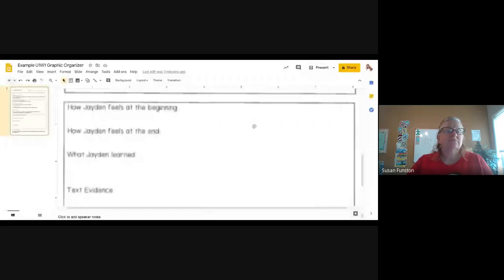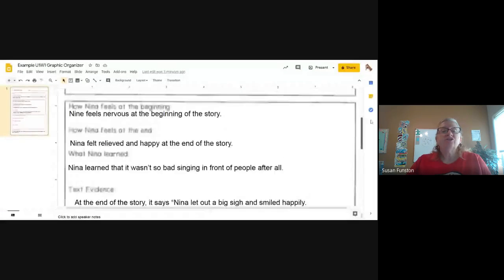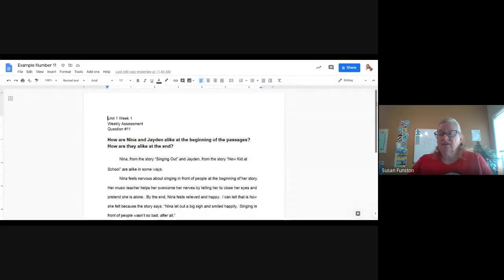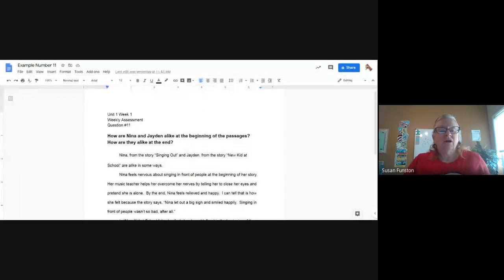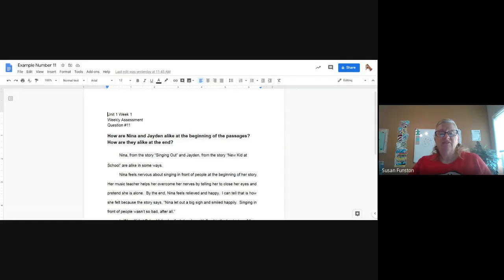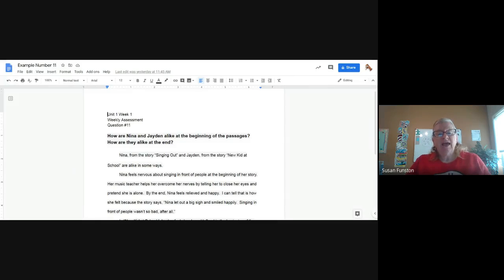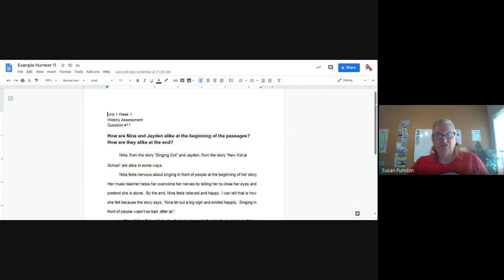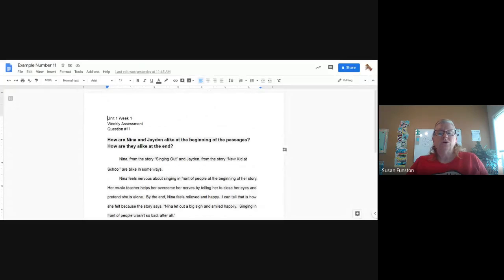How to write a paragraph for Number 11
Please watch this video before completing Question #11 on the Weekly Assessment assigned on Friday, August 21.  I did part of this assignment for you, so don't skip this one!
Thanks!